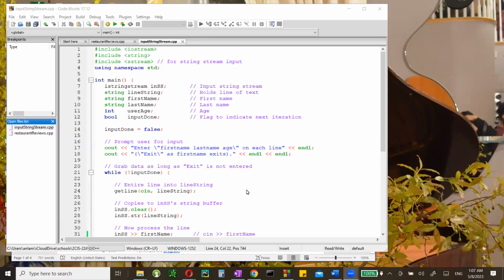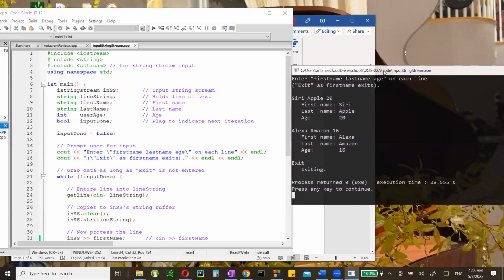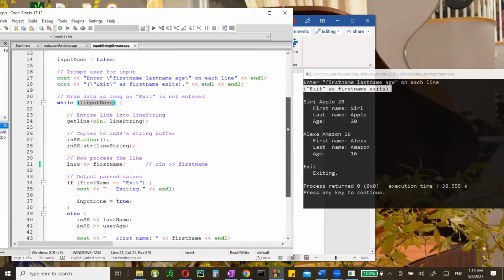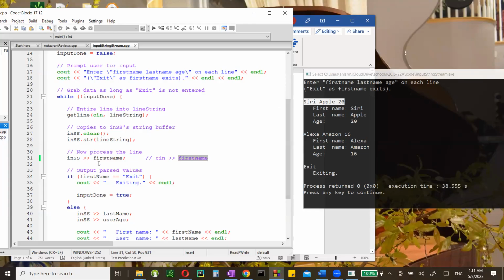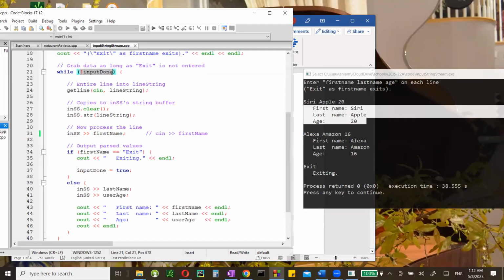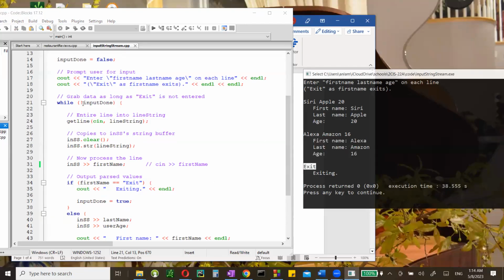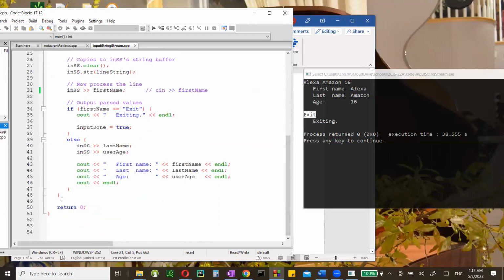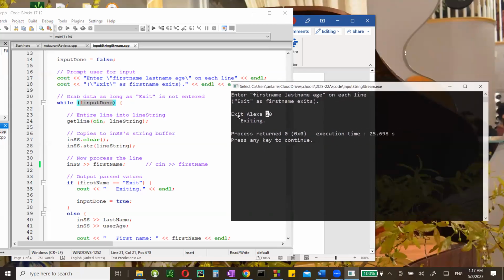How to extract data from InputStringStream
How to extract data from InputStringStream example